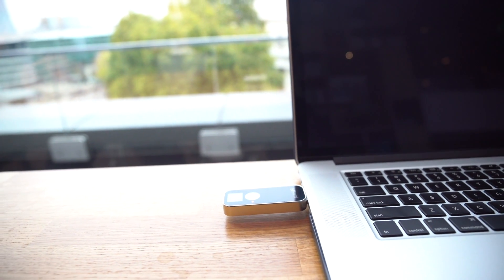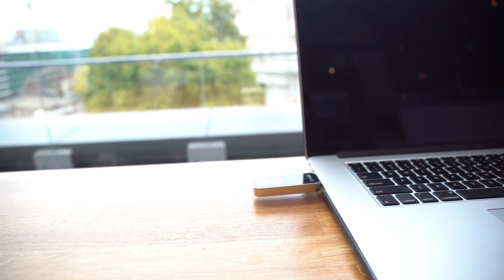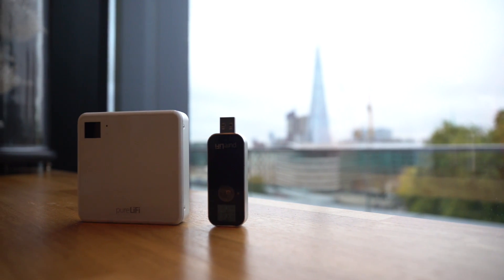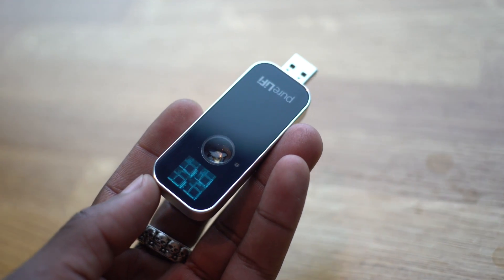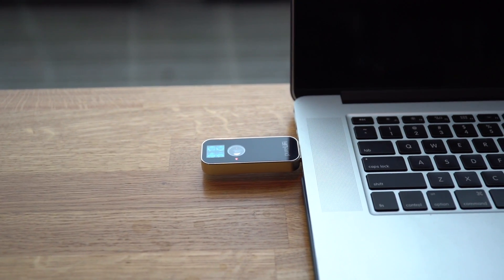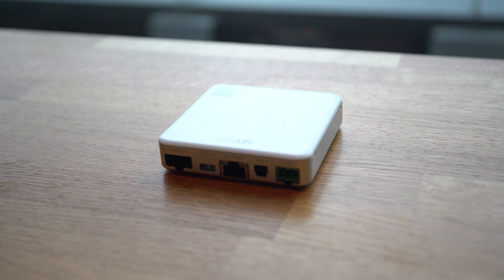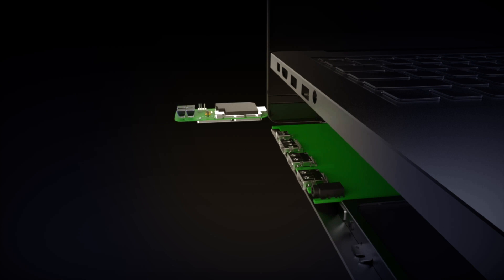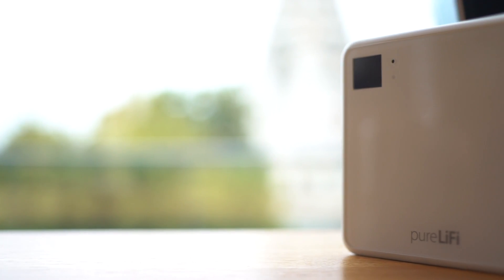pureLiFi XC Gives You Internet Everywhere Using LED Bulbs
How's it going everyone, it's GagdetsBoy and this is the LiFi XC.

This is a LiFi product from pureLiFi and it's a LED agnostic allowing for LiFi technology to transform existing LED lighting infrastructures into reliable, fast, secure and highly dense wireless networks.

Its been in development for more than 10 years and LiFi or light-based wi-fi rely on transmitting data via LED bulbs. It transmits data via the imperceptible flickering of LED light - think morse code happening so fast, it's invisible to the human eye.

It comes with a base station and a LiFi XC USB 2.0 dongle that's compatible with Windows 7 and 10, Linux and Mac OS.  It also supports multiple users and as it's plug and play, you don't have to do much setting it up.

The LiFi dongle itself contains high-performance optics with a 60-degree FoV. It can deliver a full duplex link providing downlink and uplink speeds at 43 Mbps

How will it benefit you? It's secure, fast and easy to install and with IoT becoming more accessible, it creates the flexibility to have Internet anywhere at home or office with LED light. Imagine a big house with WiFi shortage in some parts or corners of the property, this could be useful.

Looking at the bigger picture, with LiFi we can utilise spectrum more than 1000 times greater than the spectrum utilised RF technologies such as Wi-Fi. LiFi opens up thousands of additional unlicensed channels for wireless communications.  It could also be embedded in smartphones and laptops to bolster its existing WiFi connectivity.